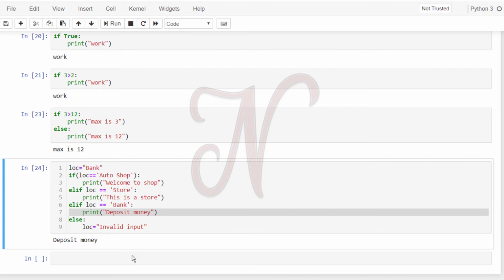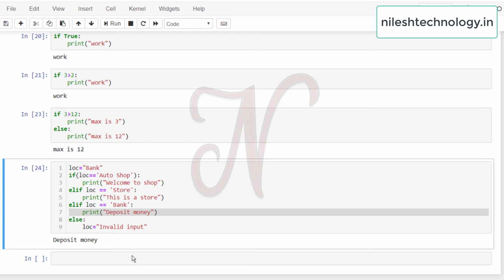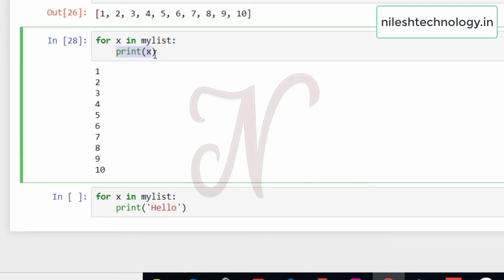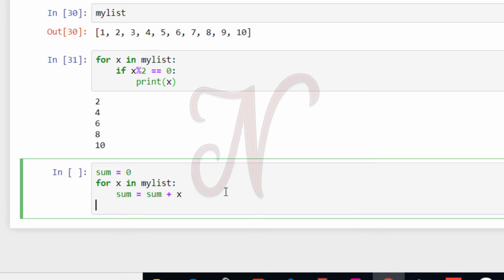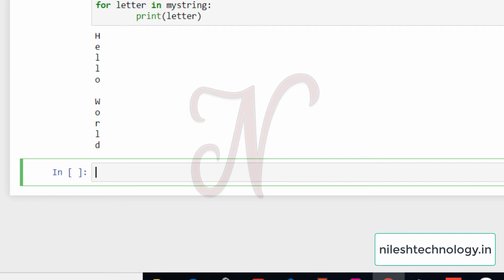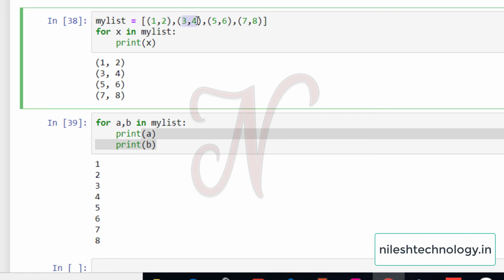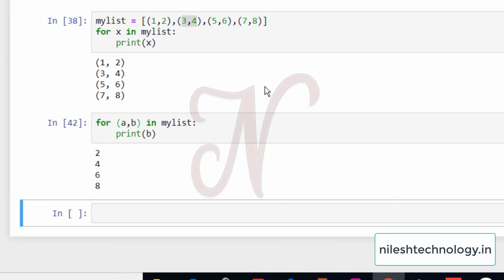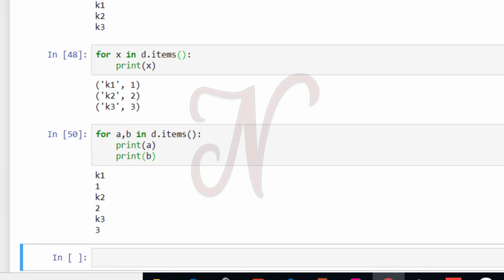Python for statement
python for
python for loop